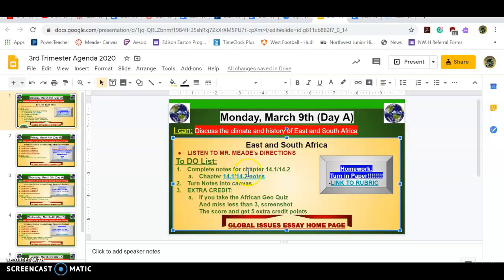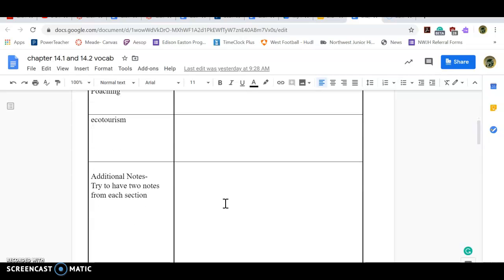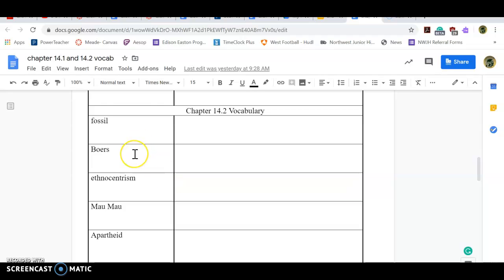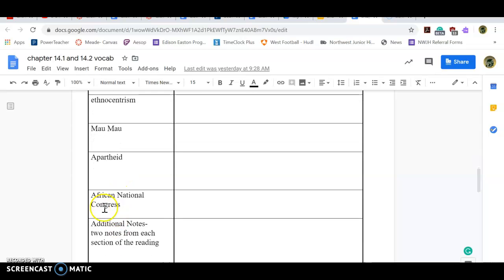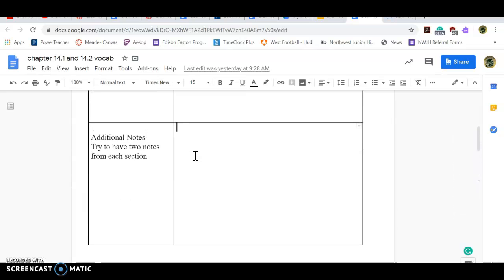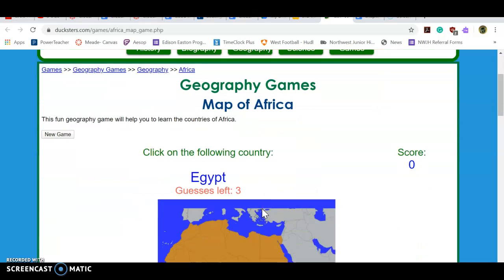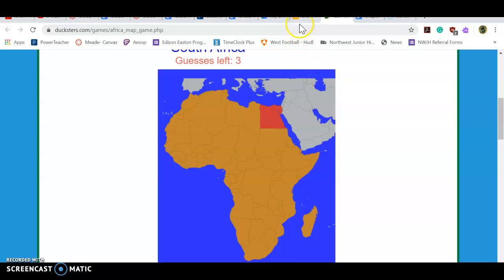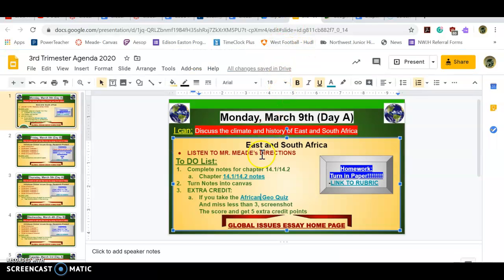Monday March 9th